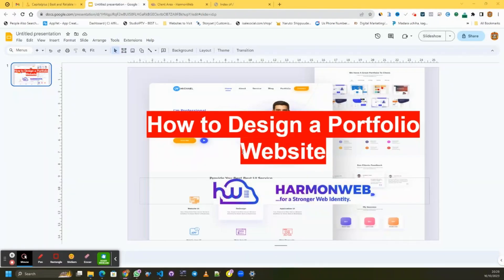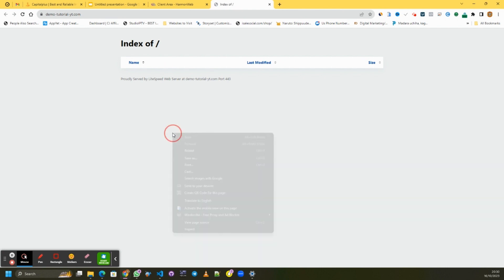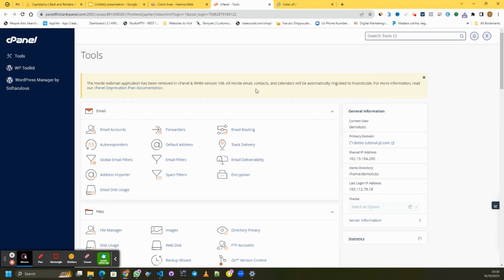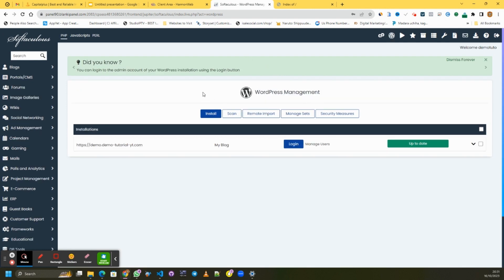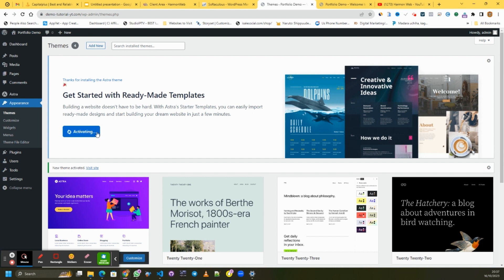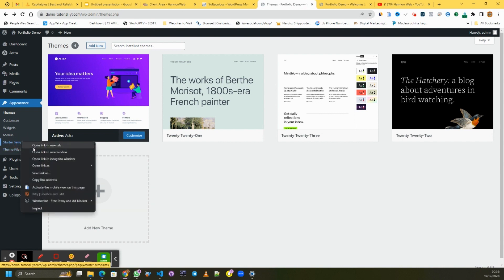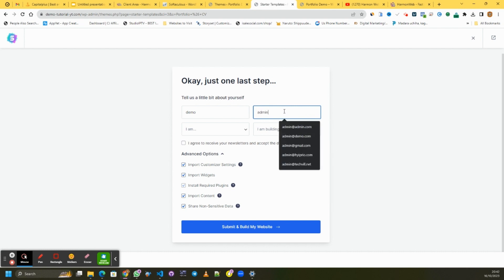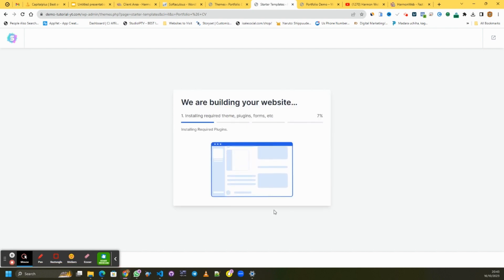How to Design a Portfolio Website - Harmonweb Tutorial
In this video tutorial, we will guide you step by step onHow to Design a Portfolio Website.

⭐ Follow Us ⭐